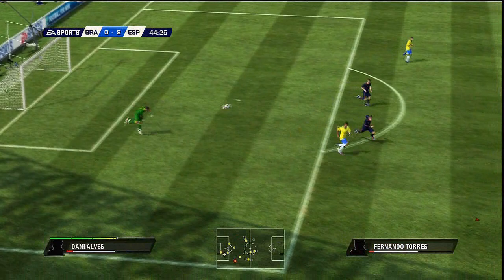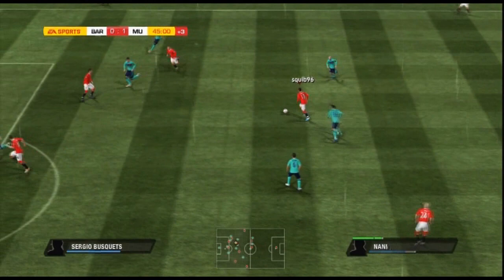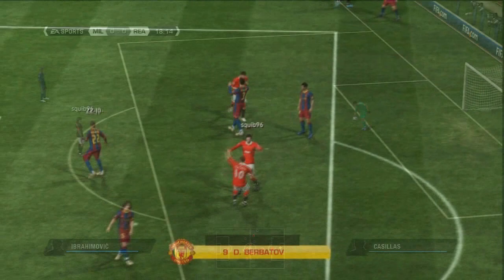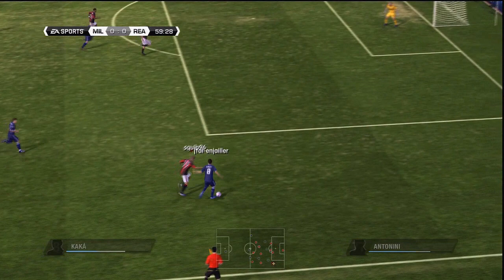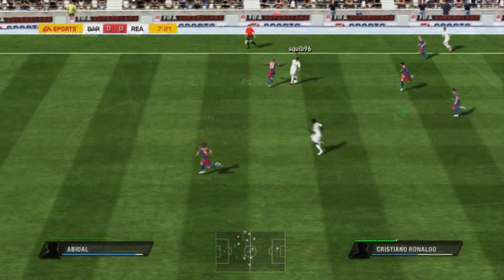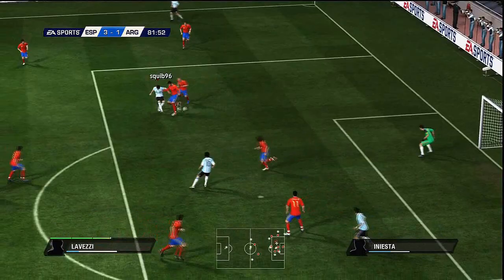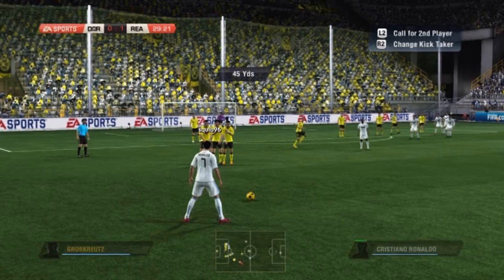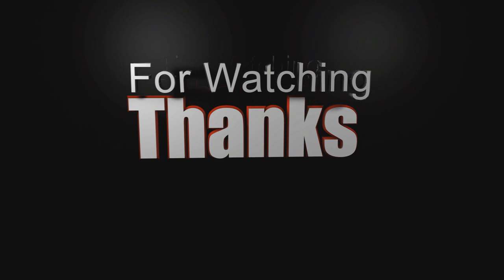How To Win At FIFA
1,000 LIKES?

This is a all new commenary full of tips on how to play fifa i hope it helps you in the game its self, please let me know what you think. please like comment and SUBSCRIBE

Scott Sinclair Reading Swansea Pratley Dobbie Bodde Cotterill Soccer special goal Burnley Middlesbrough Norwich City Leeds United Portsmouth Hull City Coventry Leicester Bristol Doncaster Cardiff City QPR Barnsley Preston Nottingham Forest Soccer Saturday Goals on sunday Sky Sports BBC MOTD 2 Match of the day special goal field usa world cup david beckham ball freddy adu landon dovovan tim howard keeper EA Canada Sports Playstation 3 PS3 Xbox360 Xbox 360 Wii Nintendo iPhone OS Portable PSP Online Network Competition Competitive Gaming Game UPC machinima sports Goles highlights Jornada Liga BBVA - Ibrahimovic vs Eto'o - Arsenal vs Chelsea Liverpool Final The Championship League Show 2010 Sud Sur FIFA 10 PES 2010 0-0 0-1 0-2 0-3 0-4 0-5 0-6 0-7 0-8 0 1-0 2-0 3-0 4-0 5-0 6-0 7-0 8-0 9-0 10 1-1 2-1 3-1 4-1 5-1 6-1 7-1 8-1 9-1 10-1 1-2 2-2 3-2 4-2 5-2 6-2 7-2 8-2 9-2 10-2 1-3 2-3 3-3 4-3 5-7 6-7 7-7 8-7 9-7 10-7 Messi(Barcelona)Gianluigi Buffon(Juventus),Iker Casillas(Real Madrid),Petr Cech(Chelsea),Edwin van der Sar(Manchester United),Fabio Cannavaro (Real Madrid), Rio Ferdinand (Manchester United), Paolo Maldini (AC Milan), Nesta (AC Milan), Carles Puyol (Barcelona), John Terry (Chelsea), Thierry Henry (Barcelona), Zlatan Ibrahimovic (Barcelona), Wayne Rooney (Machester United), Carlos Tevez (Manchester City), Fernando Torres (Liverpool), David Villa (Valencia).